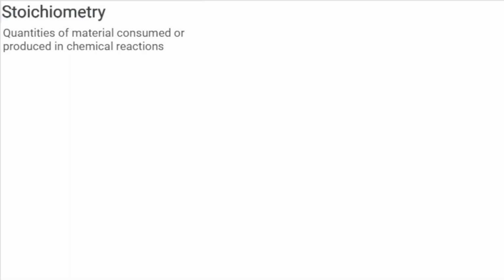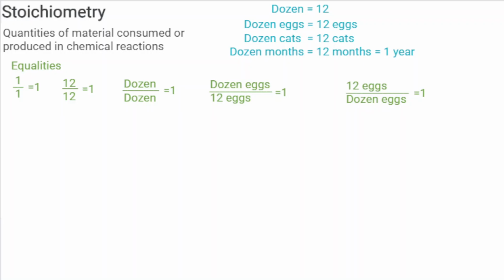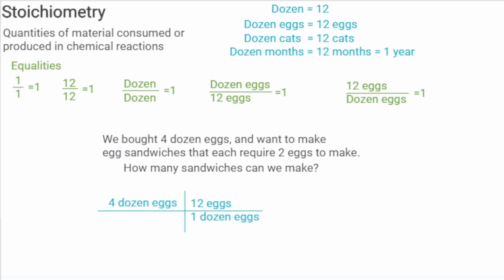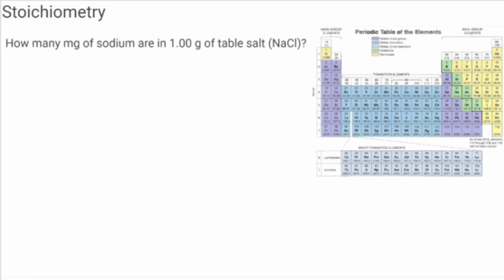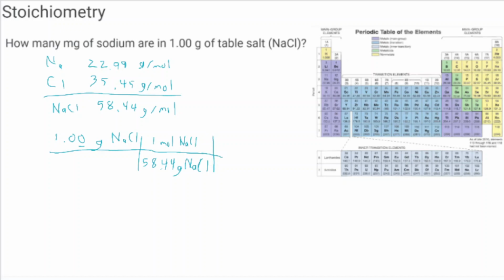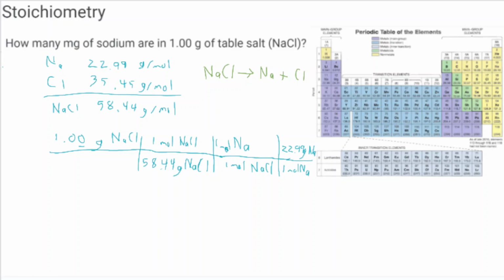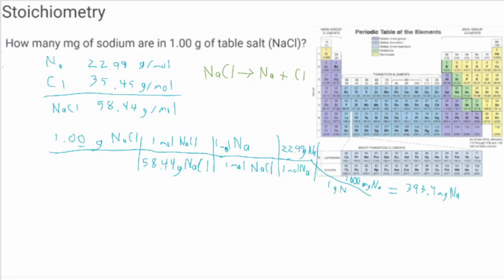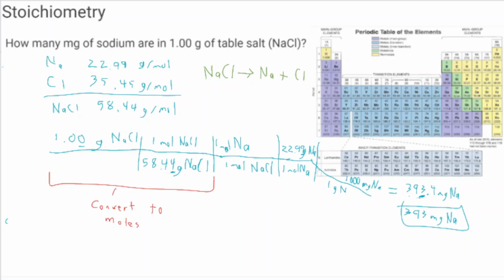Stoichiometry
Brief discussion on equalities, unit conversion, and using the railroad cross method to convert from one compound to another compound with a chemical equation.